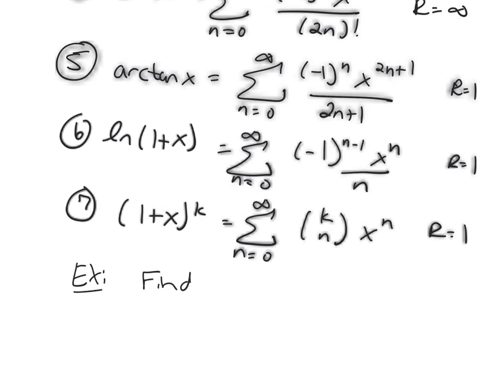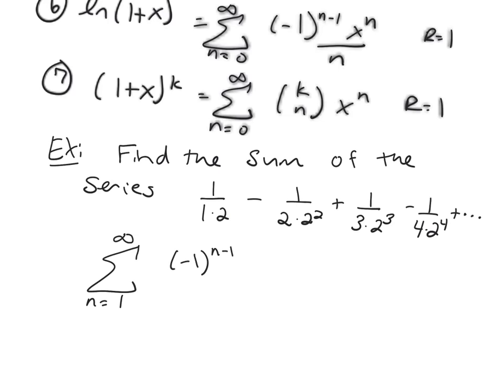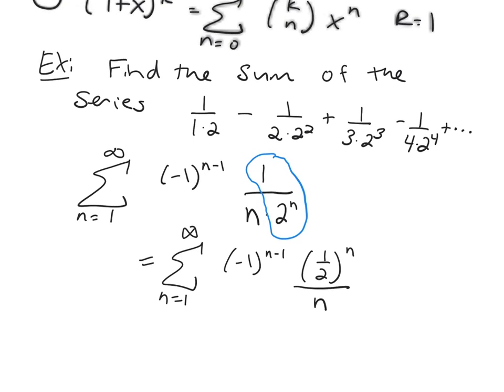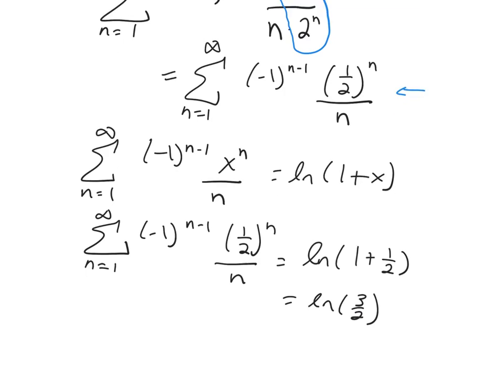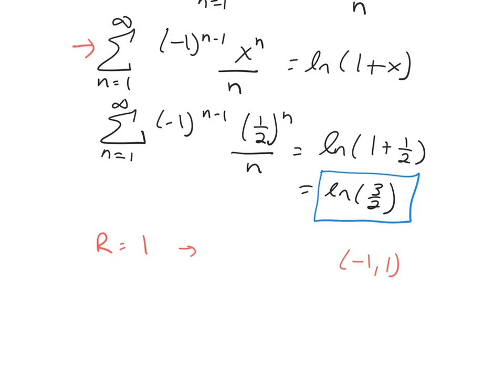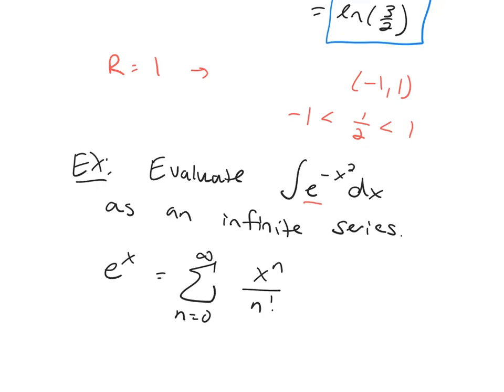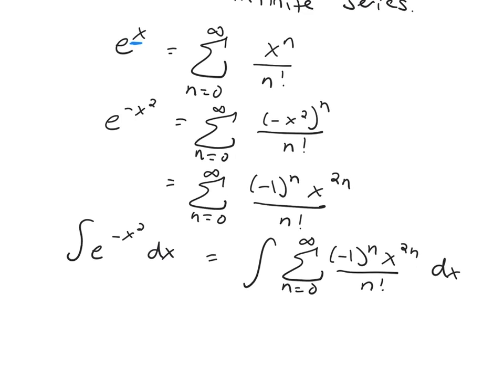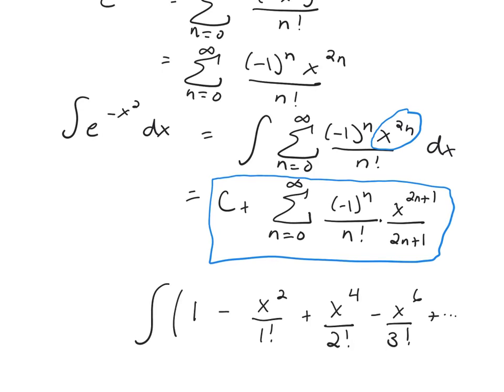Applications of Maclaurin Series Part 1